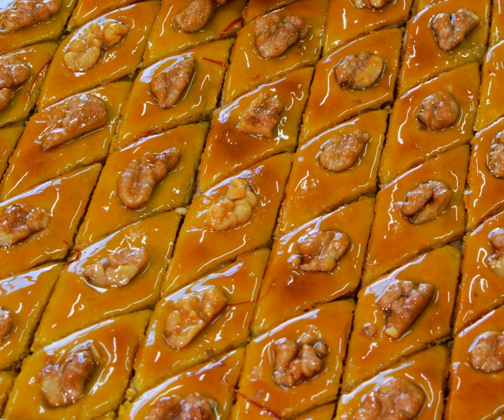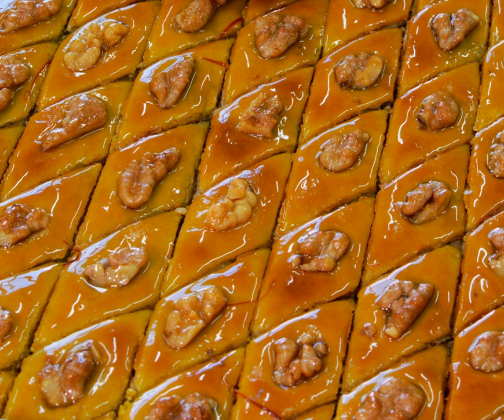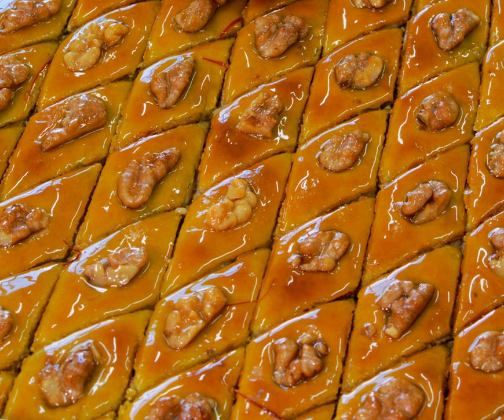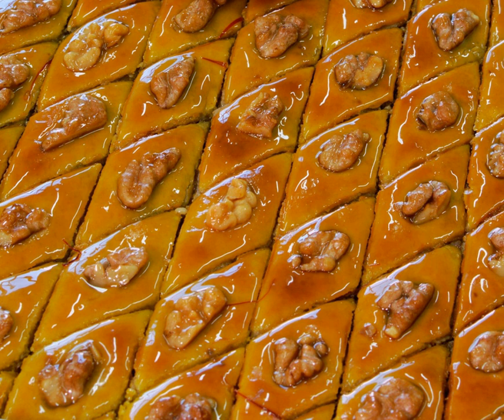Azerbaijani pakhlava | Wikipedia audio article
This is an audio version of the Wikipedia Article:
Azerbaijani pakhlava

00:00:26 undefined
00:01:10 undefined

- Socrates

SUMMARY
Azerbaijani pakhlava (Azerbaijani: Azərbaycan Paxlavası), or simply Pakhlava, is an integral part of those sweets, which are made in Azerbaijan and Iranian Azerbaijan for Nowruz holiday, but it is not baked only for holidays. Yeasty pastry, hazelnuts or Circassian walnut, milled clove, cardamom, saffron are used for preparation of pakhlava. Milled nuts and sugar are used for stuffing.